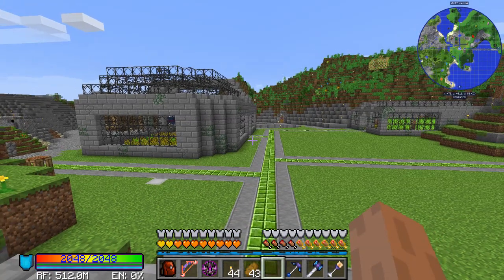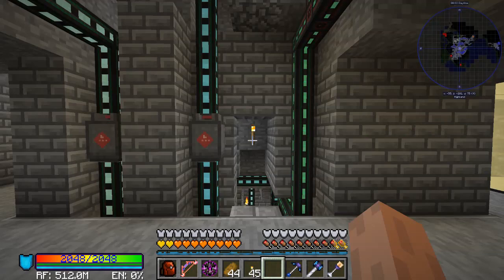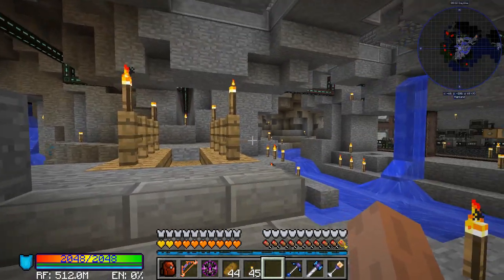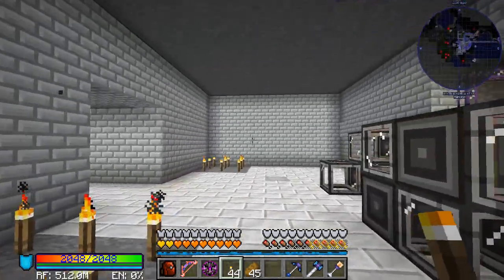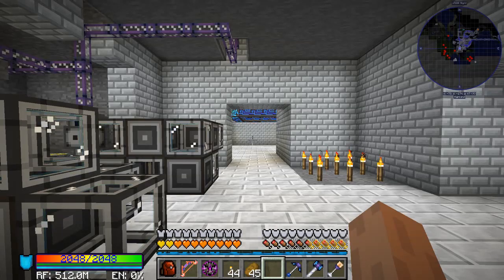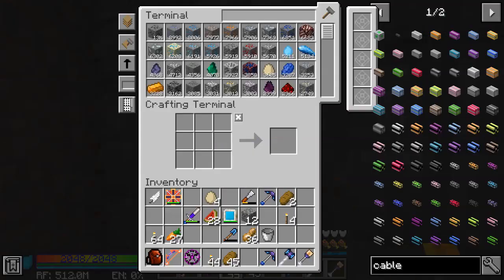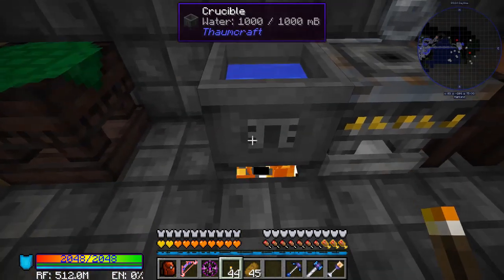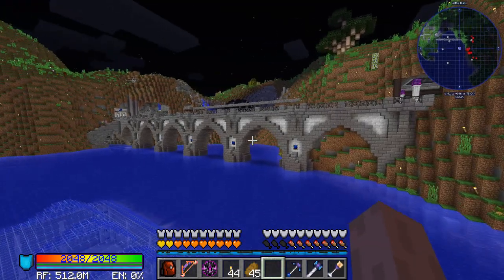Enigmatica 2, Let's Play Normal Mode Ep 50 Pt 2, More Base Overhaul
In this episode we finish the tour of the updated base that I spent the last few weeks working on.  Any further construction details will be in the supplemental video.  I hope you all enjoyed this overhaul.